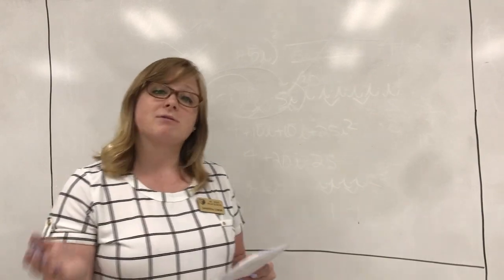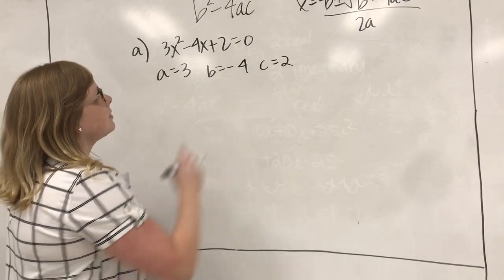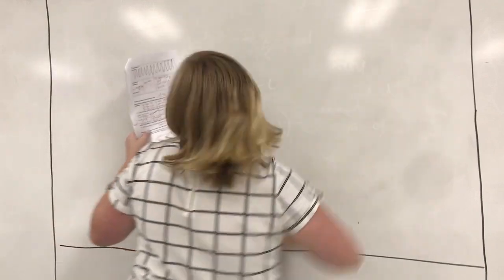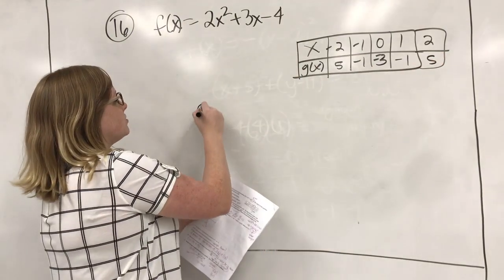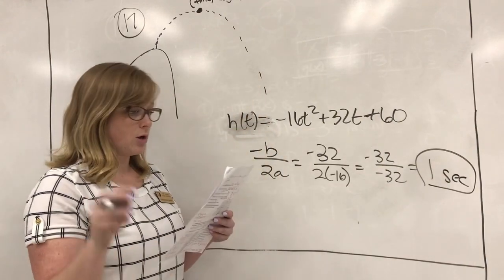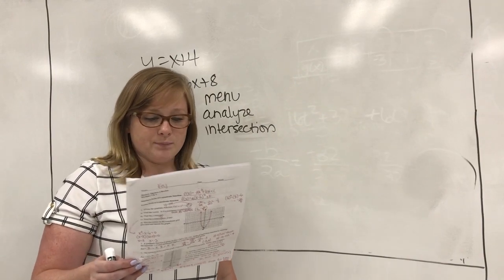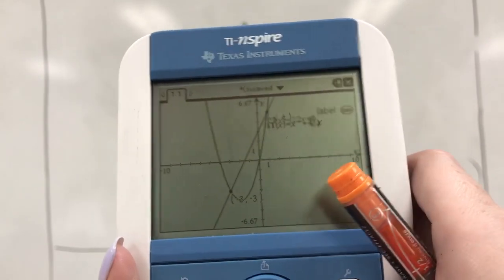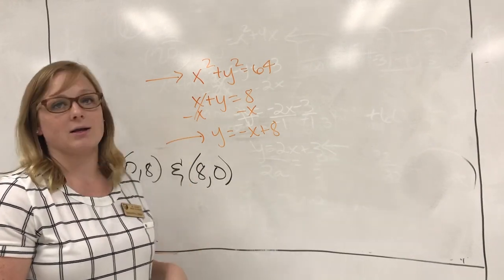Module 3/4 Test review part 2 (#8-22)